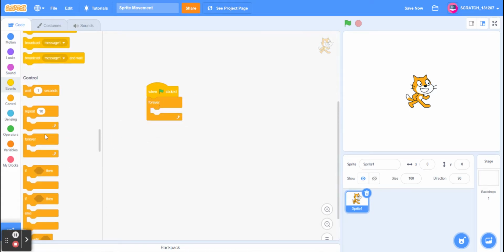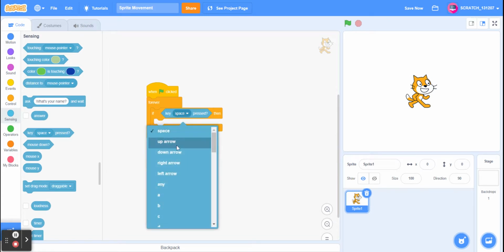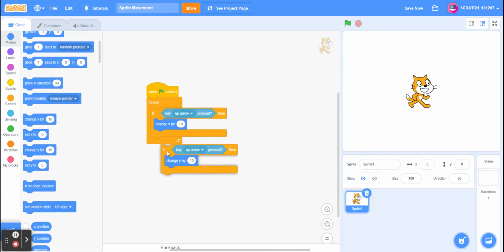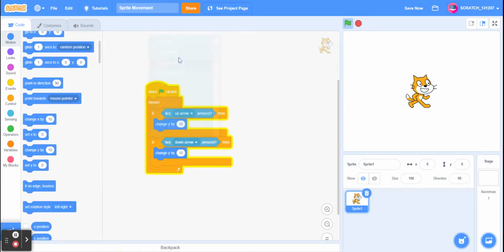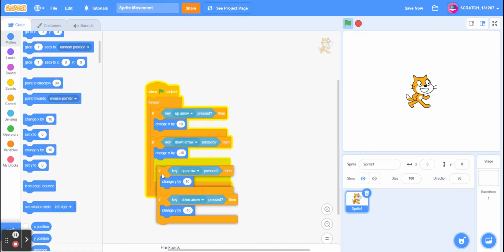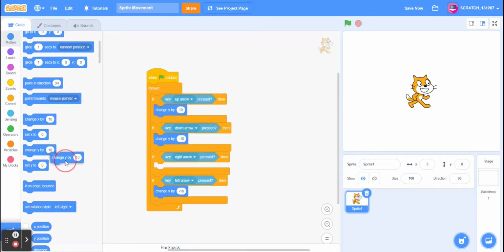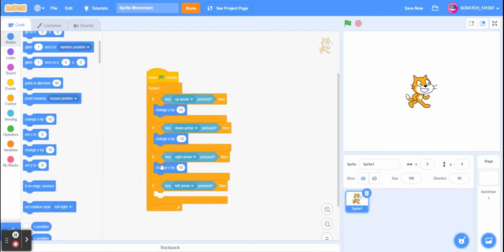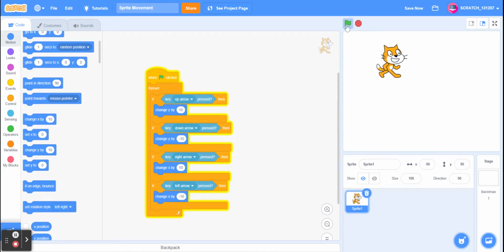How To Make Sprite Movement On Scratch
Learn how to make a sprite move when the arrow keys are pressed in Scratch.